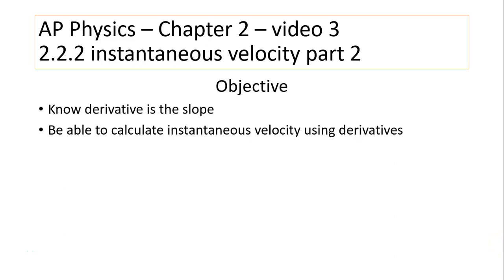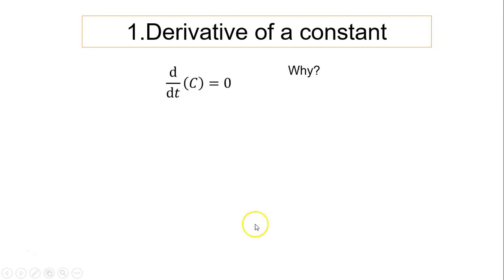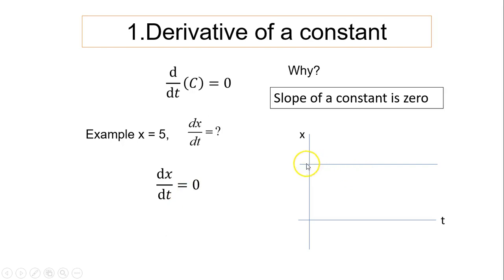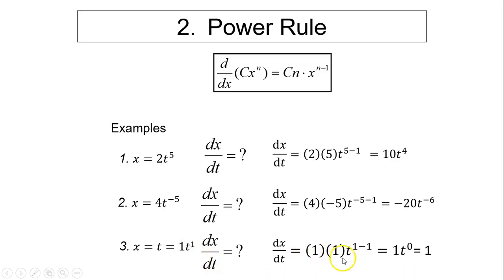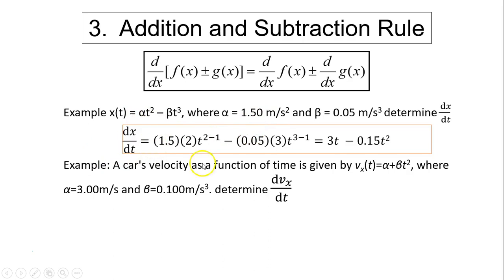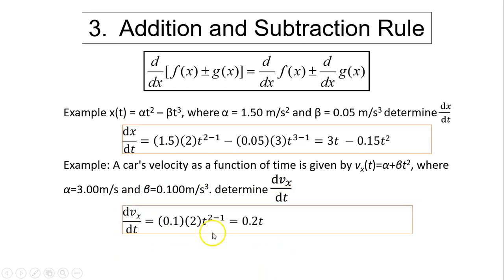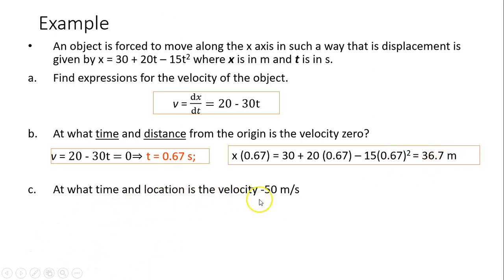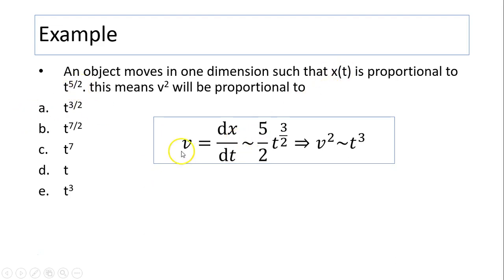ap1.1.3 instantaneous velocity part 2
ap physics - motion along a straight line - instantaneous velocity part 2